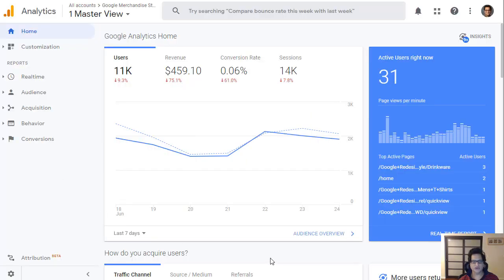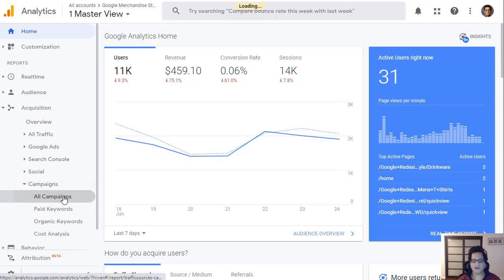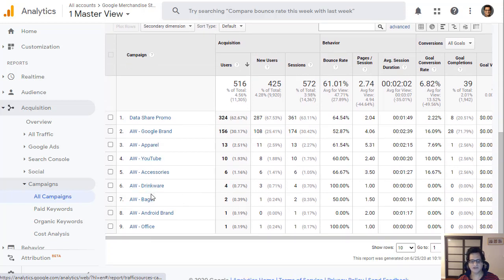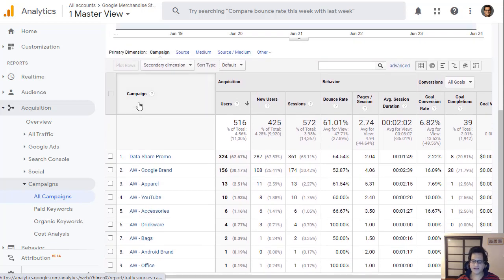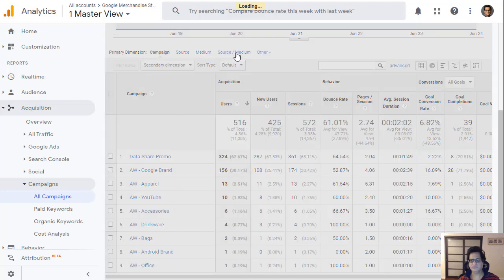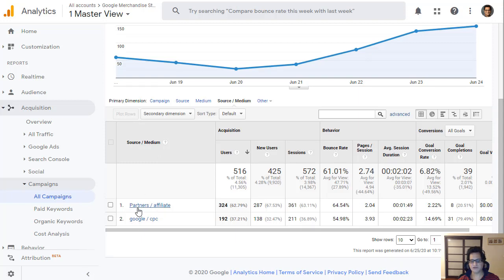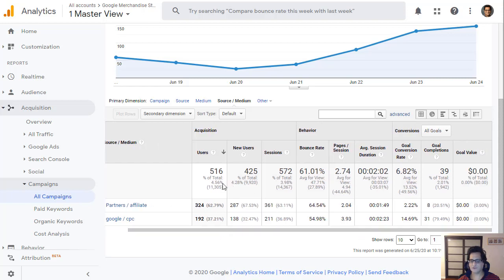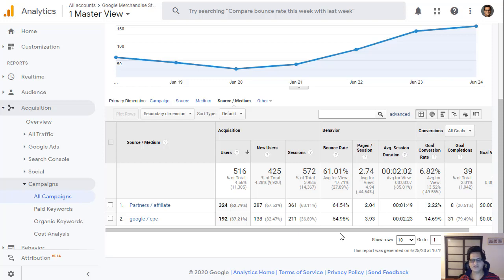UTM Tracking - Understanding Campaign Source and Medium in Google Analytics Campaign Tracking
UTM tracking in Google Analytics allows you to track the performance of digital marketing efforts.
By appending UTM parameters you can track campaigns in Google Analytics. In this video, you will learn where to find the campaign tracking parameters in Google Analytics.

This is part of 5 Day Challenge to learn Google Analytics,

00:00 Introduction
00:24 Campaign Report Navigation
00:36 Campaign Report
00:48 Campaign Source and Medium